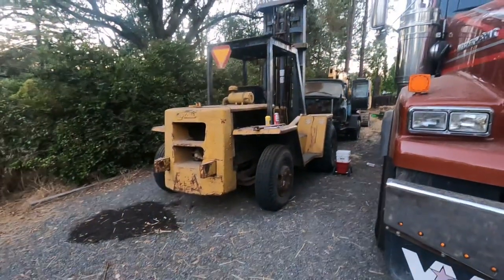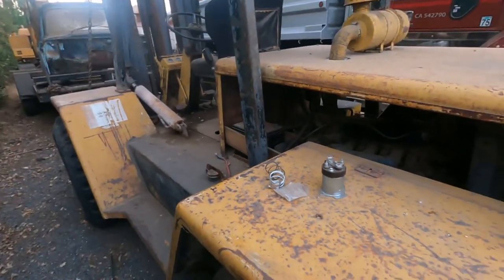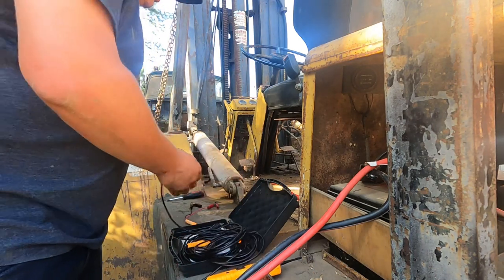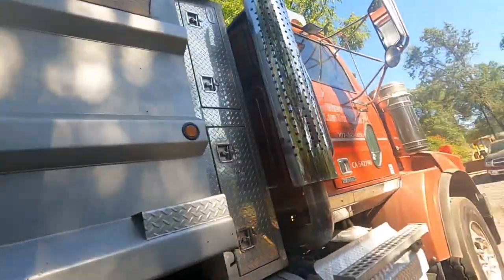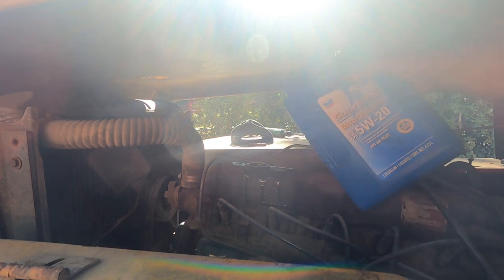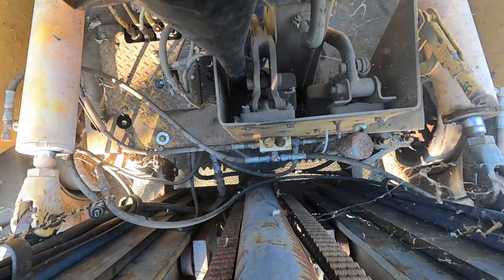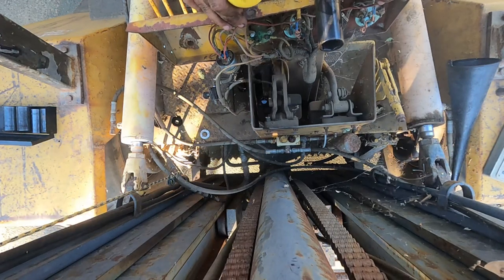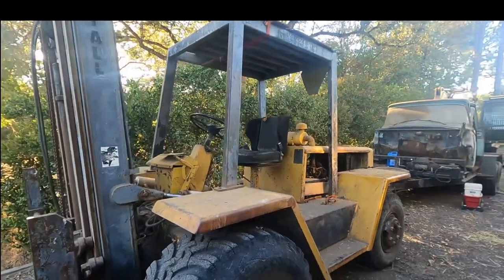Finally working again! Lift-all forklift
I actually do like this forklift but definitely is always something seams like.